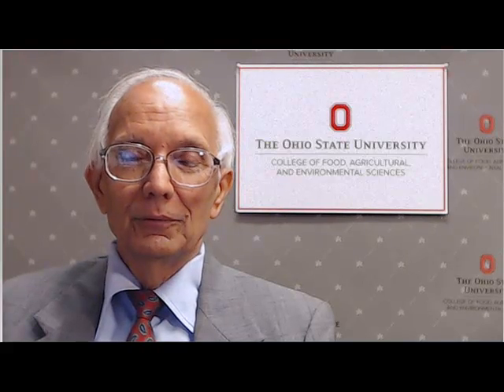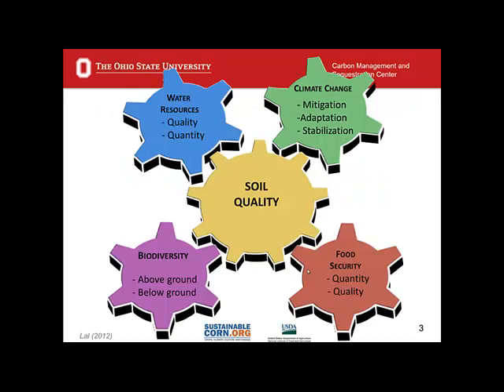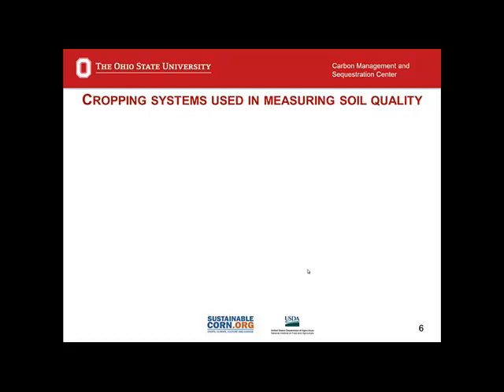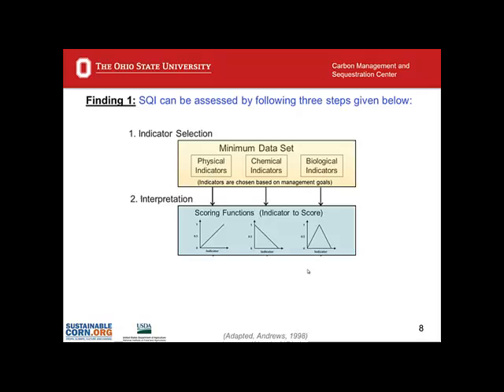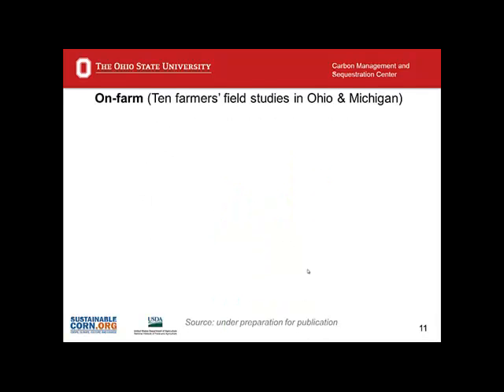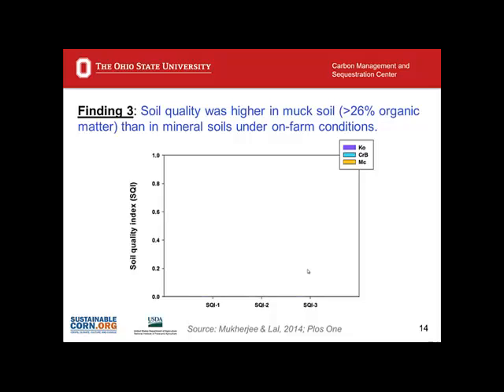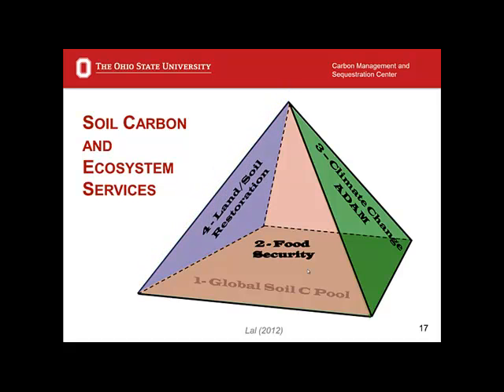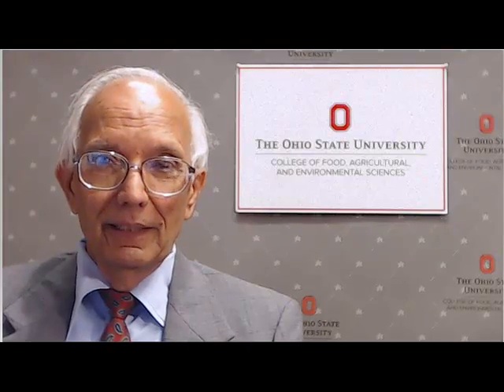Soil Quality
Soil quality impacts water resources, biodiversity, food security and climate change. It is the engine of economic development, in relation to agricultural production. In this video presentation Rattan Lal, Principal Investigator with the Sustainable Corn Project and Ohio State University professor, shares key findings of his work with the Sustainable Corn Project and talks about why “soil is life and life is soil.”